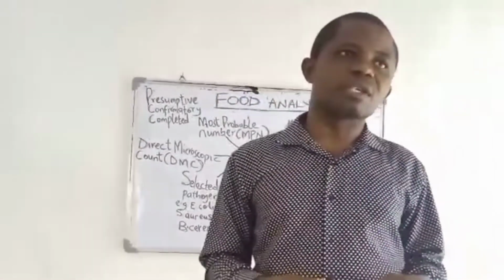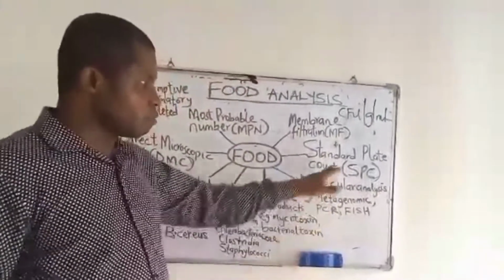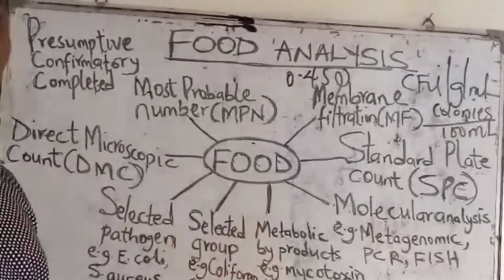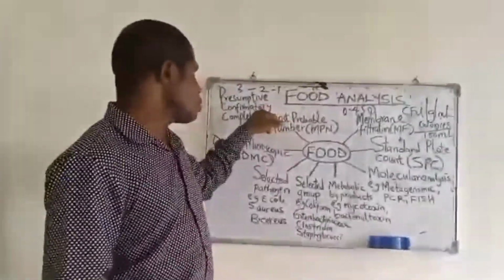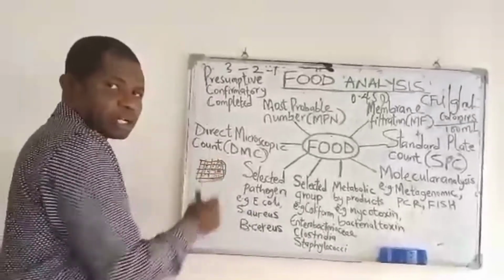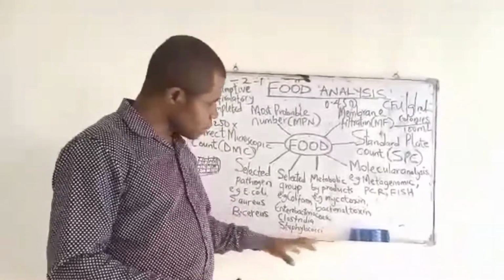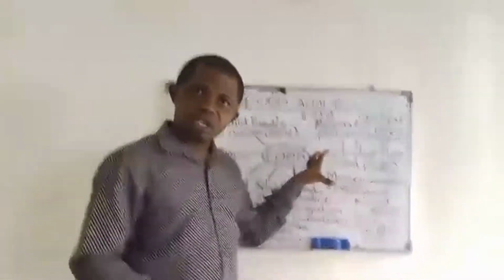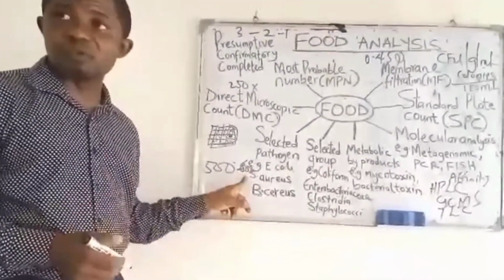Food Analysis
This online video focused on the concept of food, it's importance, microbial quality assessment of food relative to food pathogens and their implications as well as future prospects on food analysis.